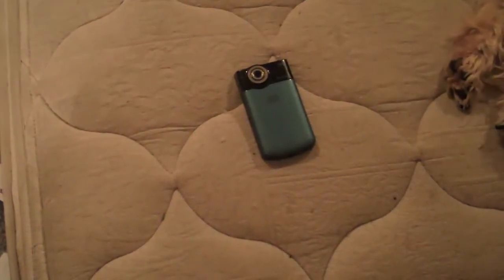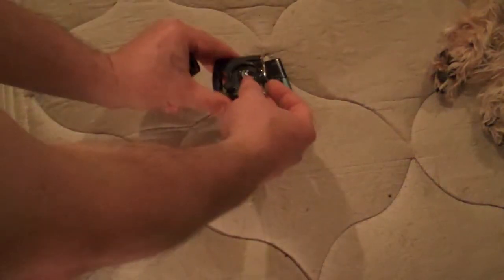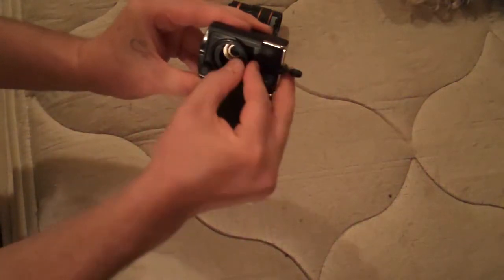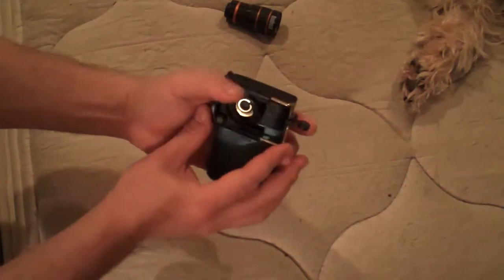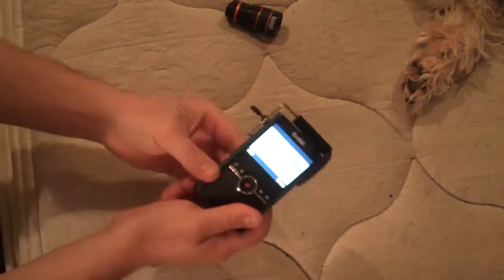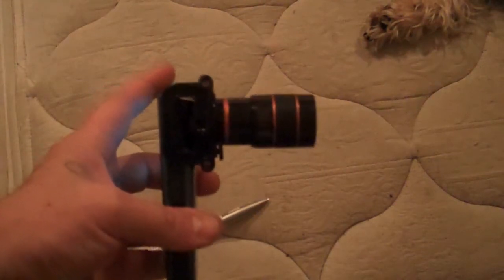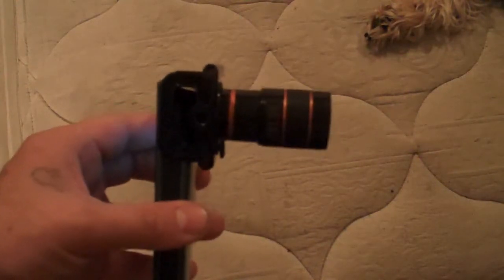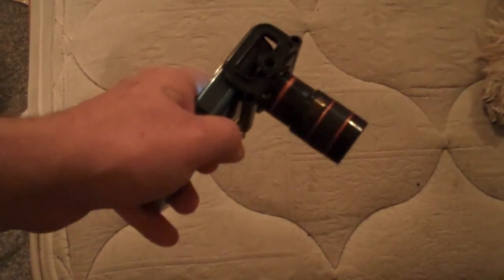8X Zoom Mobile Phone Camera Telescope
8X Zoom Mobile Phone Camera Telescope $4.99 on eBay
Mobile
phone
telescope
Mobile
Phone
Camera
Telescope